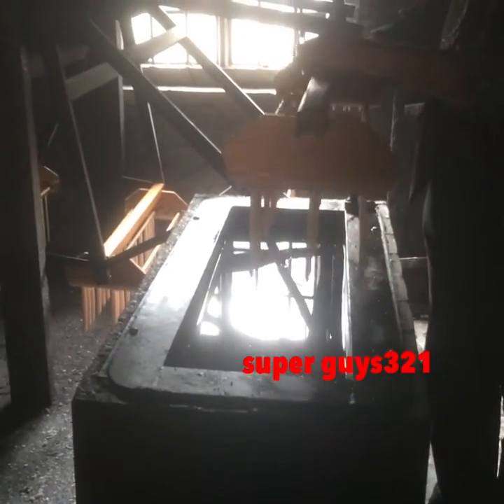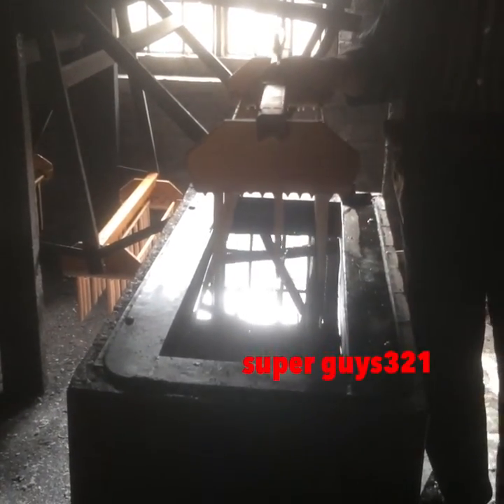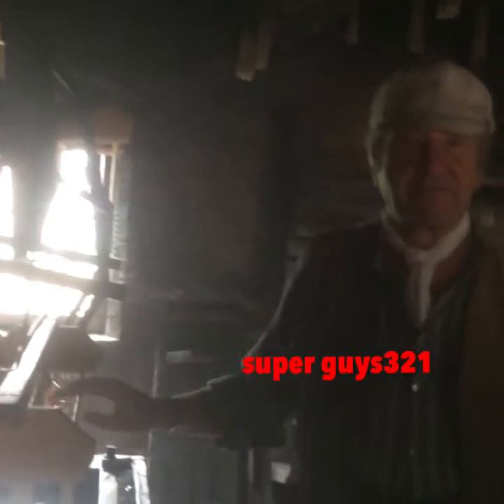Oldest Candles factory. Victorian Candles